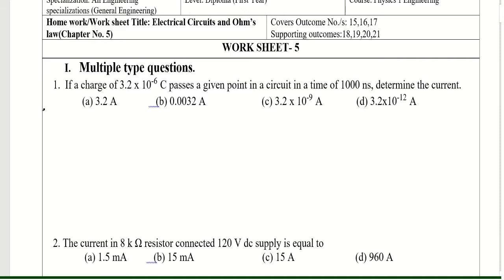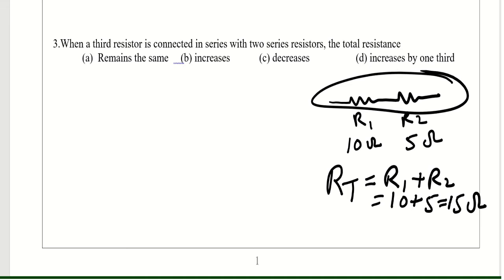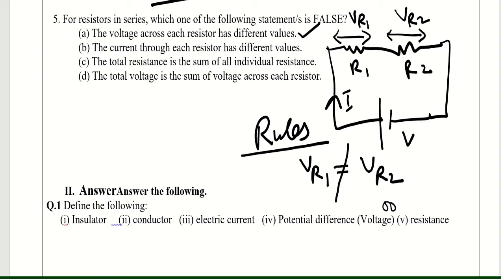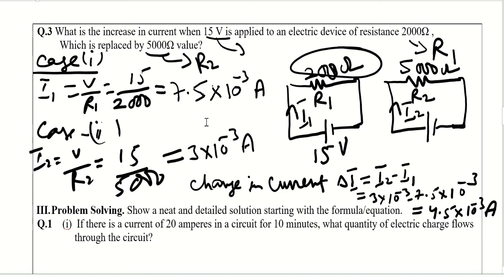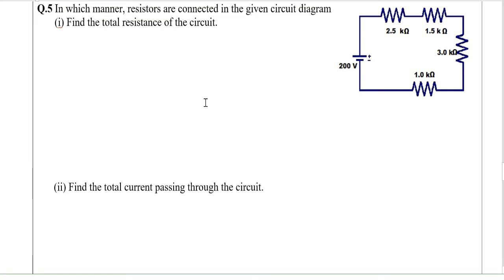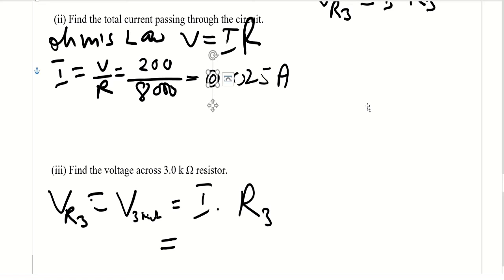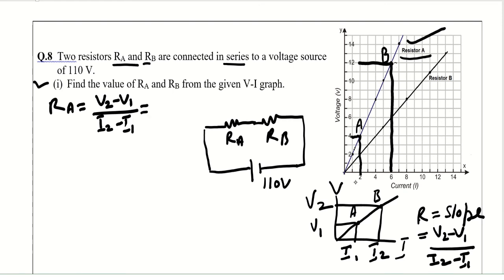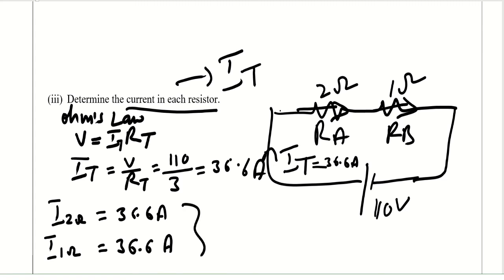Electronics and Electrical Engineering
Electrical Circuit and Ohm's Law